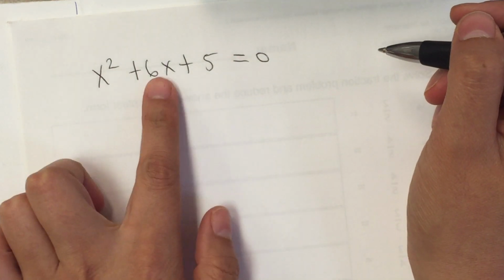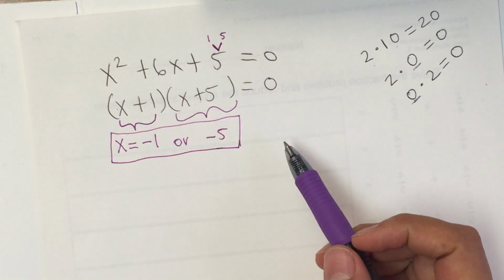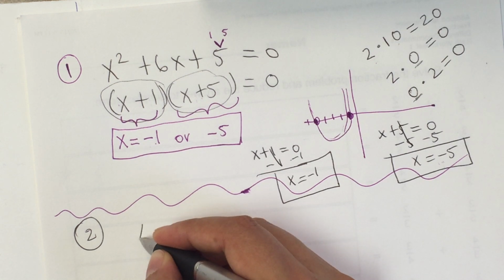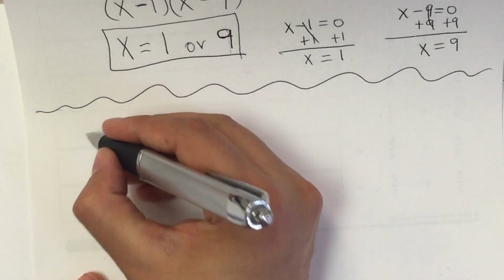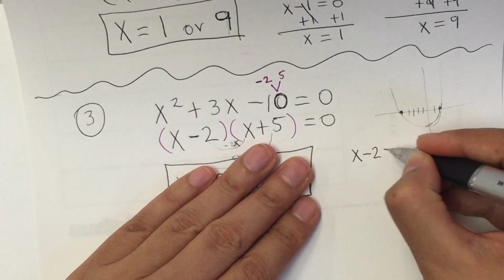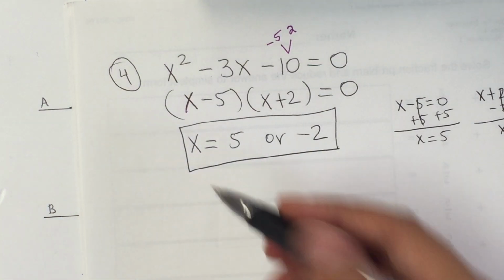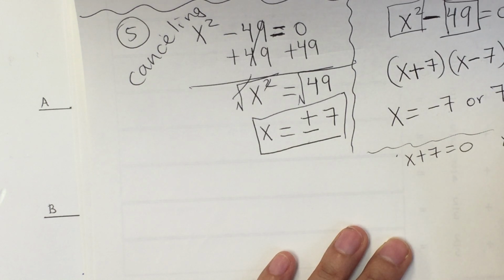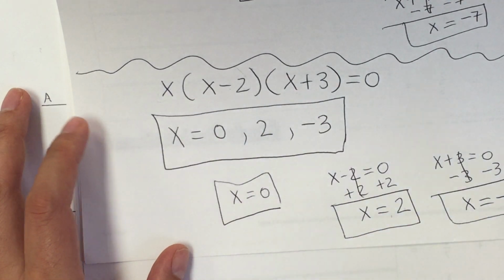2.8b solve quadratic equations by factoring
Students will solve simple quadratic equations by elimination.